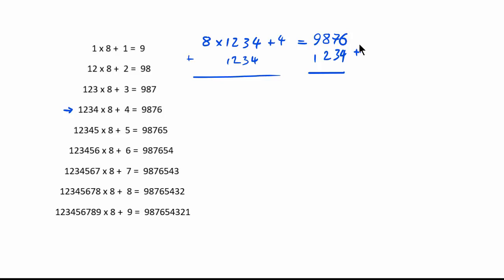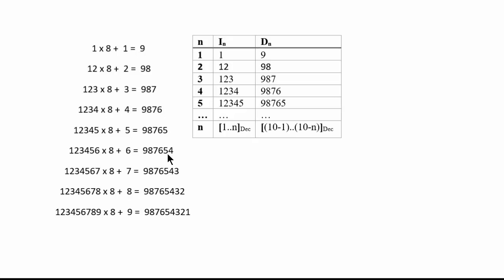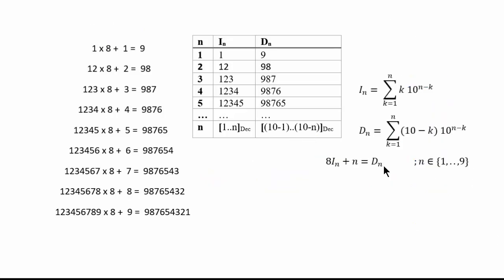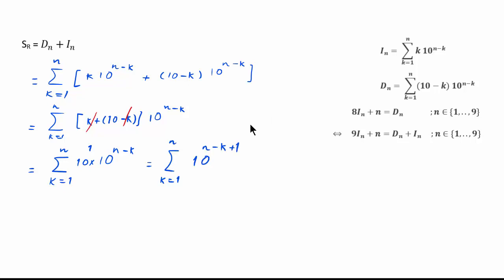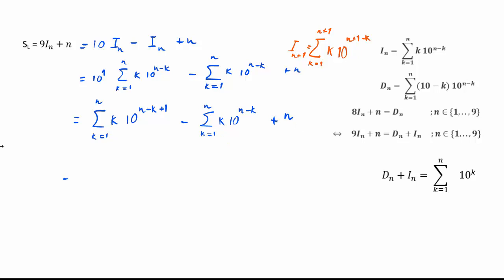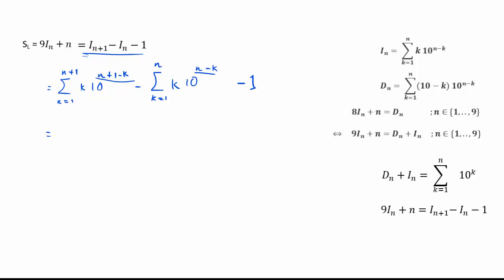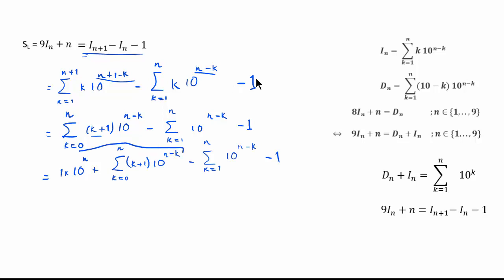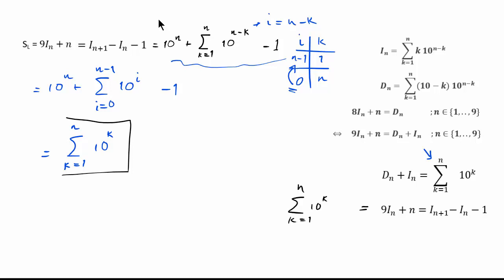Exercise on math series - A nice arithmetic pattern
In this video we prove this nice arithmetic pattern in pure mathematics, using mathematical series.
It's a good example on the usage of mathematical series. However, it might be also interesting for those who would like to practice mathematics as a hobby or for fun.